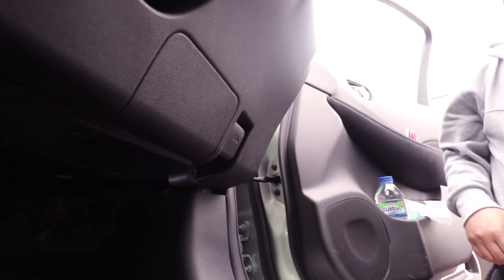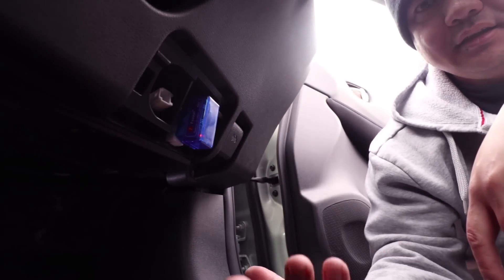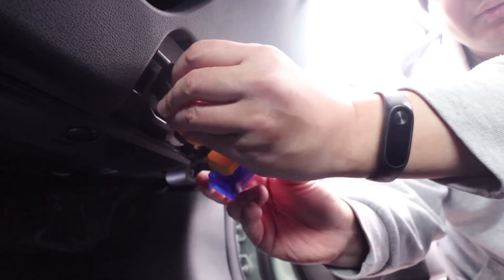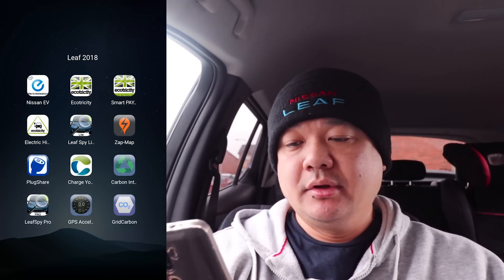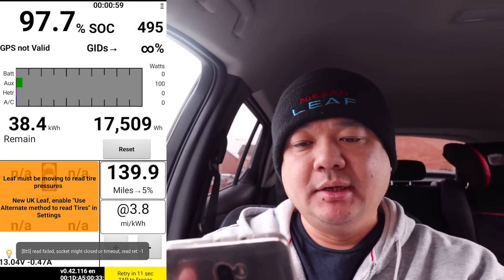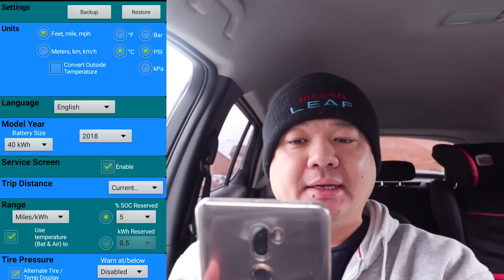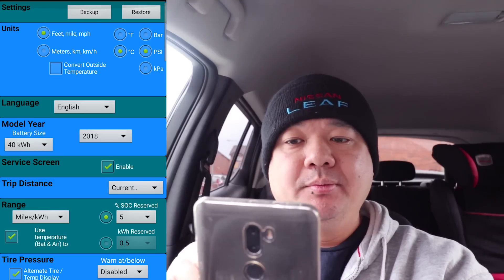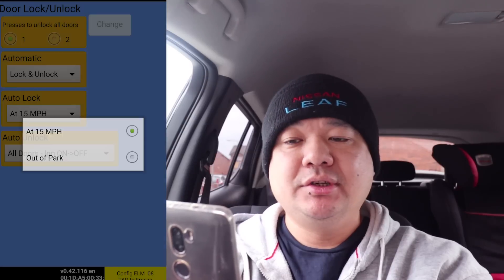Nissan Leaf 2018 - How to install OBD II and Leaf Spy Pro?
LELink OBD2 (Leaf Spy Approved)
Vgate iCar 2 WiFi OBD2
Foseal Car OBD2
OBD2 extension cable:

OBD2 I used in the video:
Foseal Car OBD2